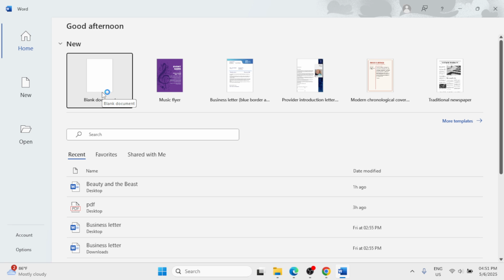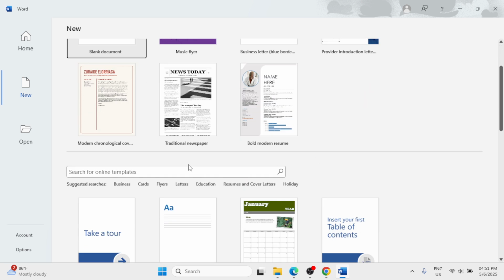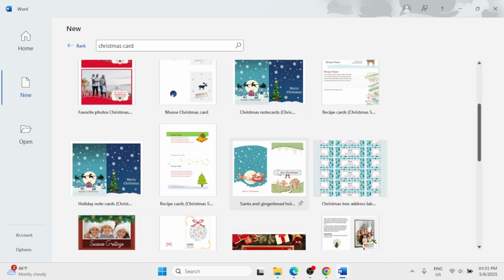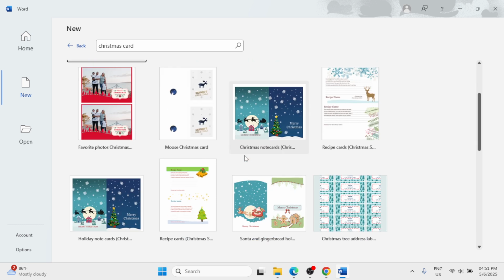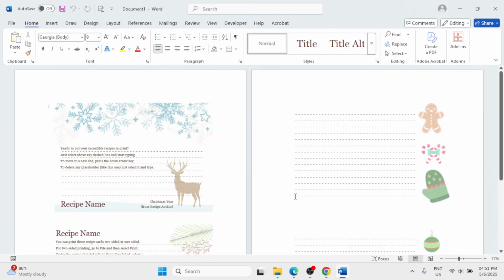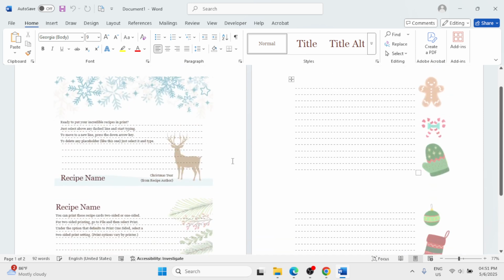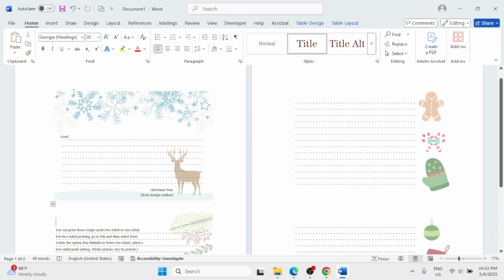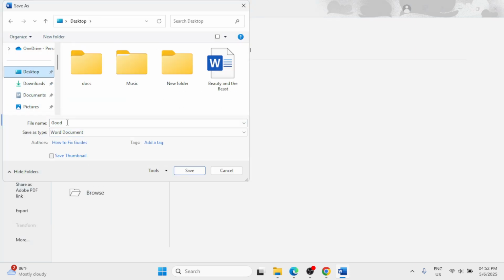How To Make A Christmas Card In Microsoft Word EASY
Want to design a festive Christmas card using Word?
This easy tutorial walks you through creating and customizing one step by step.
Perfect for personal greetings, holiday invites, or printable gifts.
Watch now and make a beautiful Christmas card in minutes!